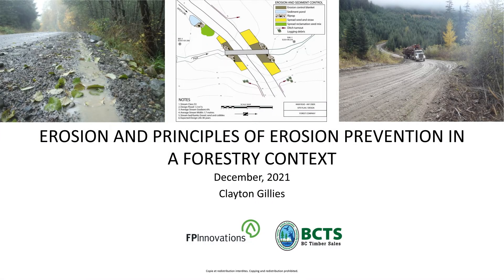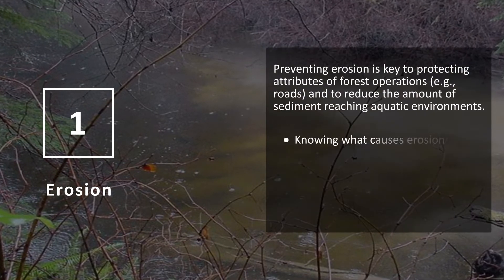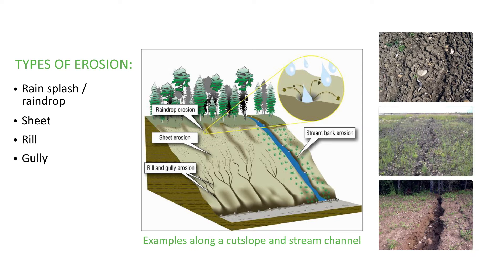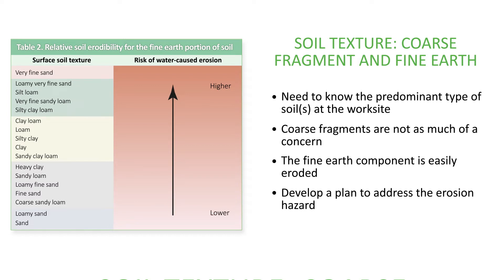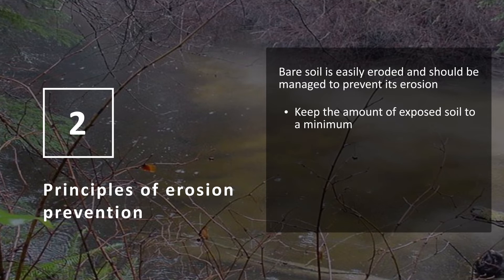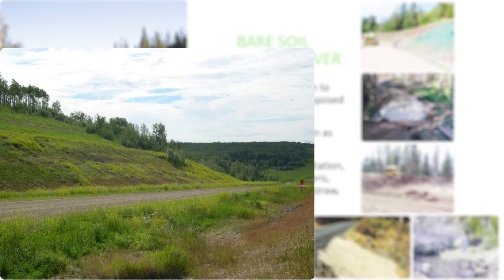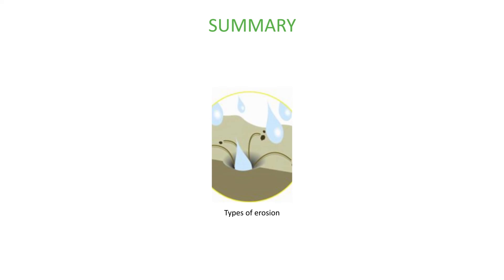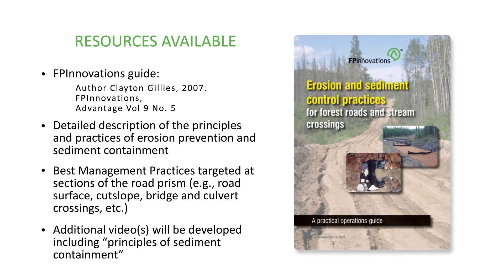Erosion and principles of erosion prevention in forestry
In this video, we provide an overview of types of erosion, soils and their erodibility, and techniques to reduce erosion. This may be a helpful training aid for equipment operators, construction contractors, field supervisors, environmental monitors, and planners. Funding for this video was provided by BC Timber Sales.